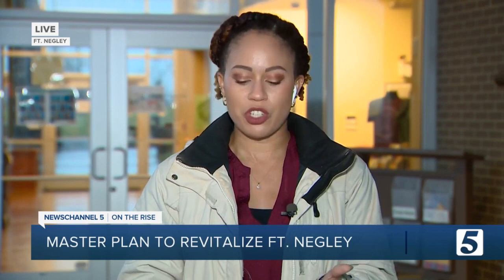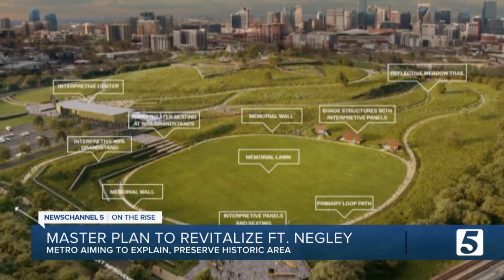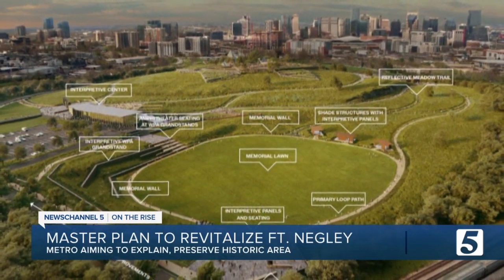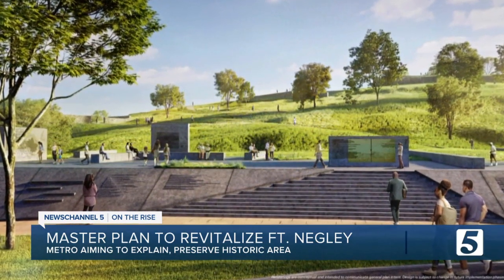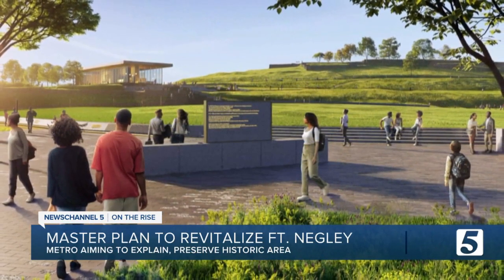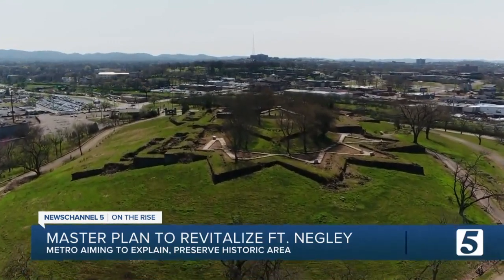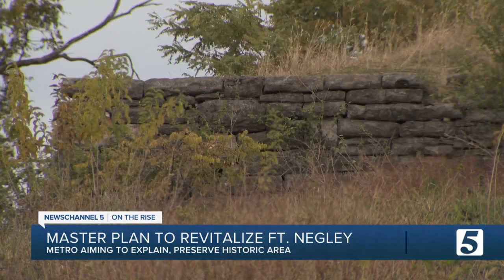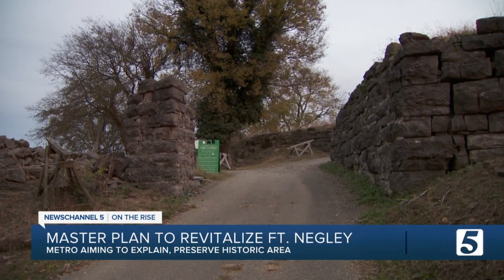Images released of proposal to transform Fort Negley into open-air museum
The fort represents how Nashville became a Union stronghold in the middle of a Confederate state. People can learn about the Black Americans who built the fort, the history of Native Americans in the area, and the thousands of U.S. Colored Troops who defended the fort.